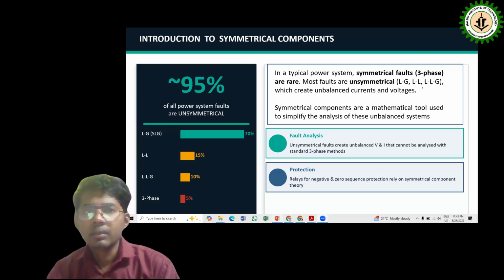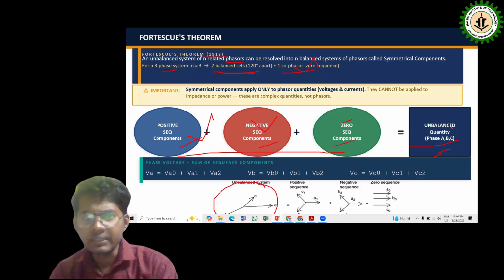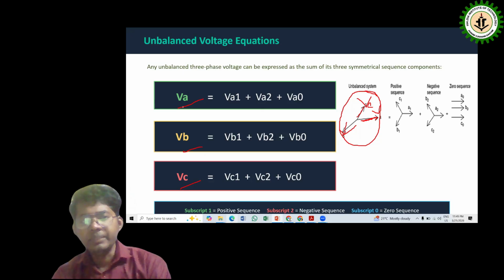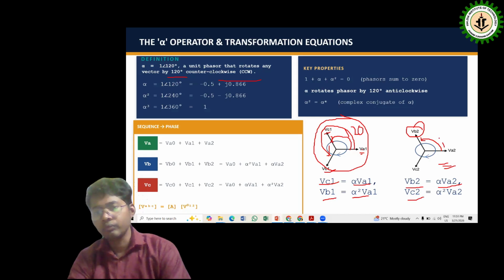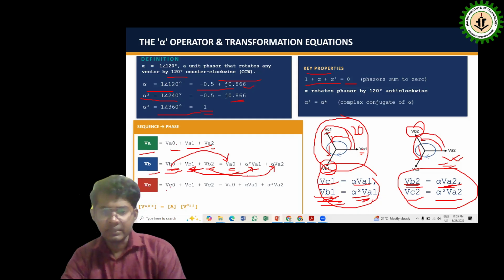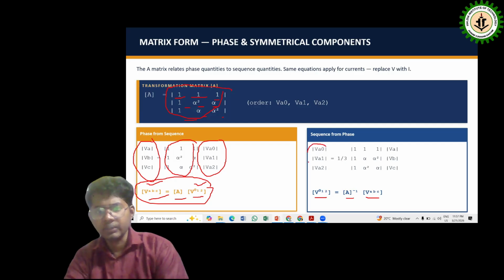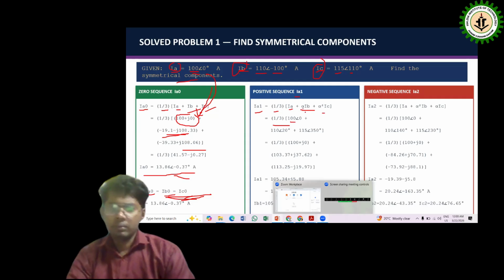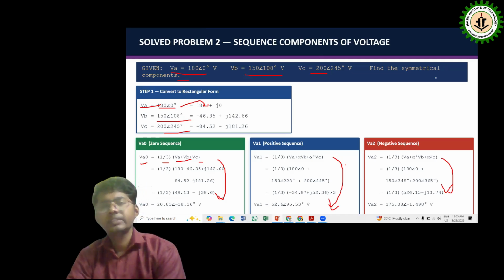Fault Analysis of Power System Part-2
Mr. Asit Kumar Mondal, EE